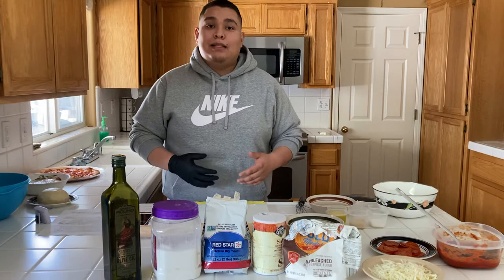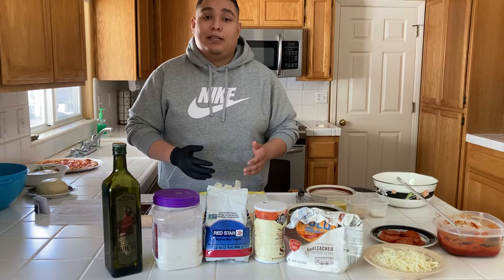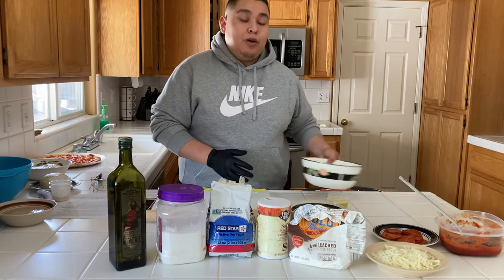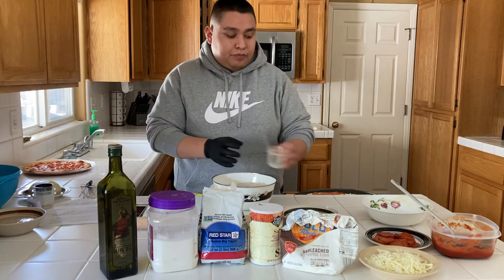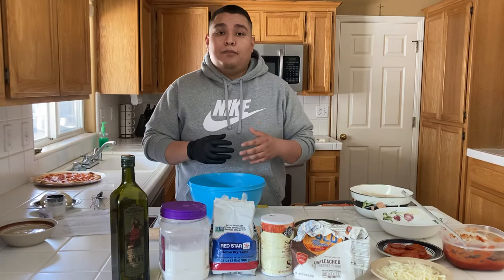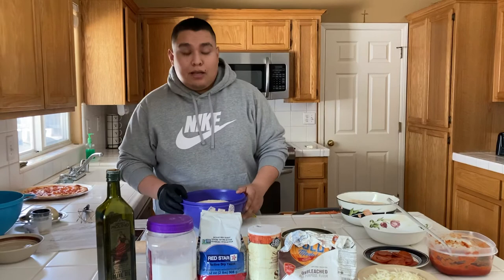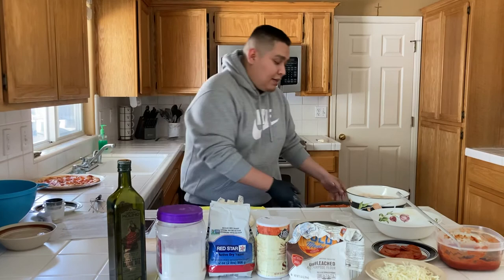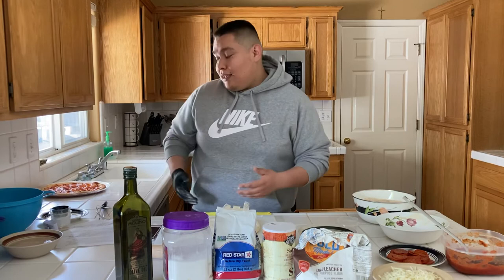Demonstration speech - How to make a pizza